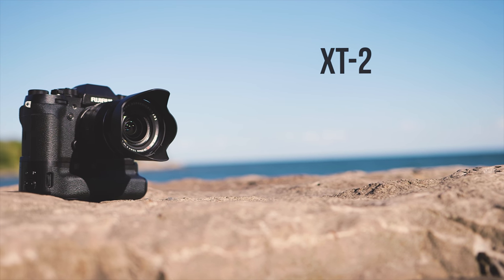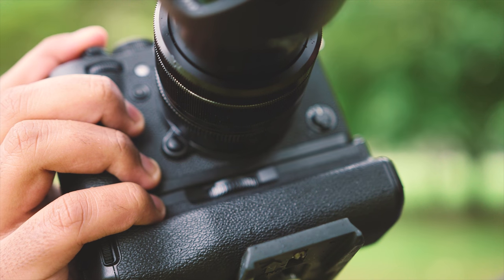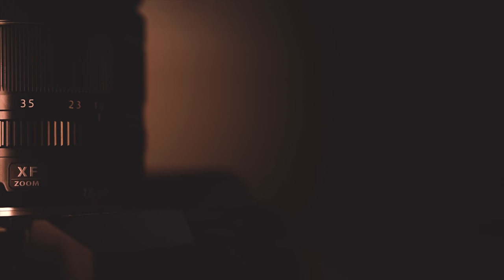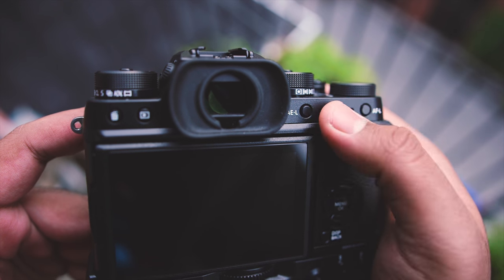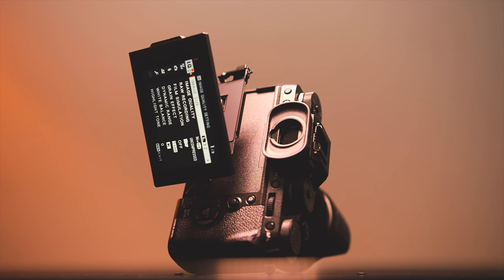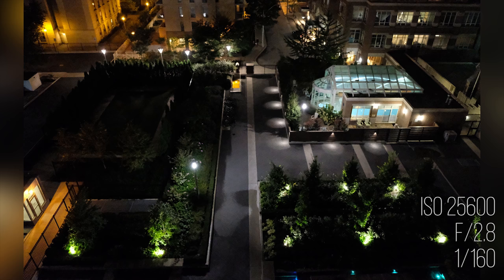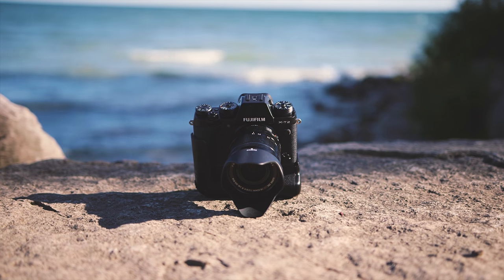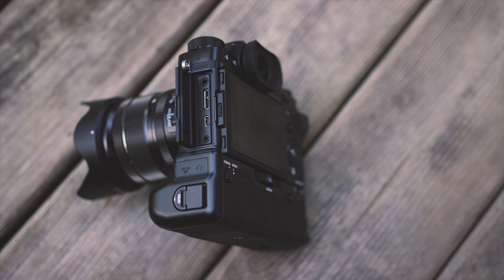Fujifilm X-T2 | A Fantastic Mirrorless Experience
What a unique camera... but it's not for everyone. Fujifilm X-T2 as a camera ecosystem is still in infancy, but sure is fun to shoot with! Eber explains his full experience with this camera, enjoy! :D

Fuji X-T2 (body only)
Fuji X-T2 (body + lens)
NZXT HUE+ (global Amazon)

Review unit provided free of charge by Fujifilm Canada. As per Hardware Canucks guidelines, no video direction was received from manufacturer.

Music used with permission from Silk Music
Puremusic - Unsaid (State Azure Remix)
Koda - Limnos (Original Mix)
Data Rebel - Plink (Original Mix)